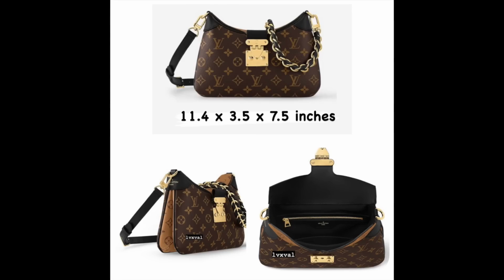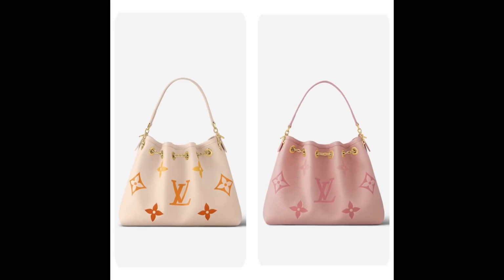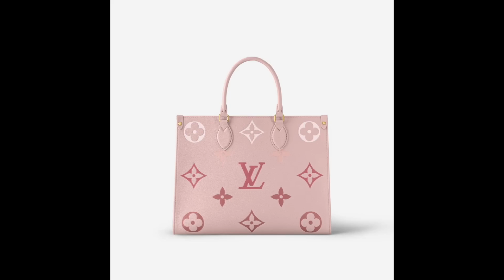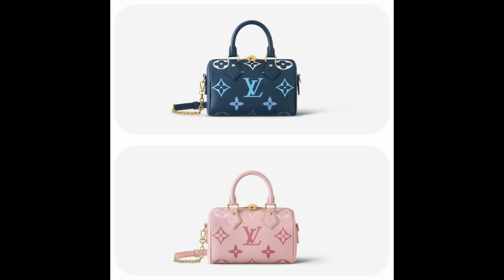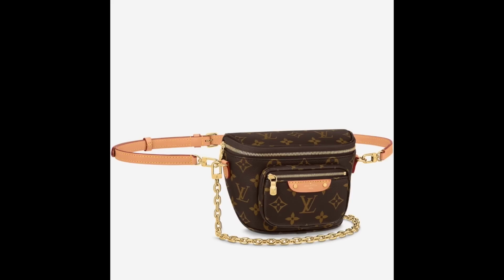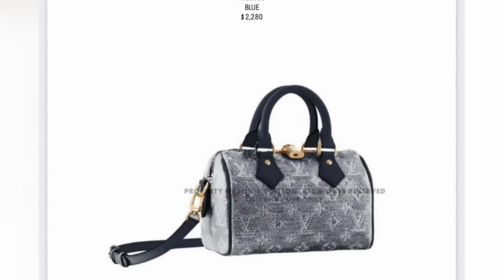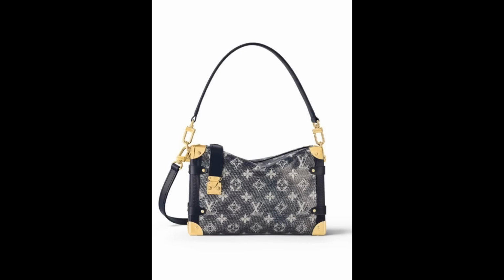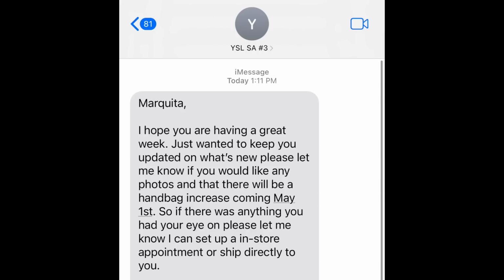LOUIS VUITTON MONOGLAM COLLECTION | NEW PRICE INCREASE | LV BY THE POOL COLLECTION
FOR BAG ORGANIZERS AND CHAINS VISIT SWAG MY BAG ACCESSORIES

👉🏾👉🏾SWAG MY BAG ACCESSORIES INFORMATION👇🏾👇🏾

🚩SWAG MY BAG ORGANIZERS BELOW 👇🏾

🚩SWAG MY BAG BASE BOARDS BELOW 👇🏾

👉🏾MARQUITATALKS_BUSINESS (YOUTUBE VIDEO IS UP)

NIGHT SERUM (Retinol)

OLAY RETINOL NIGHT FACIAL CLEANSER

🚩 Email ONLY for 👉🏾 (PAID COLLABORATIONS/PROMO)

Let's watch the fam bam grow 28,198